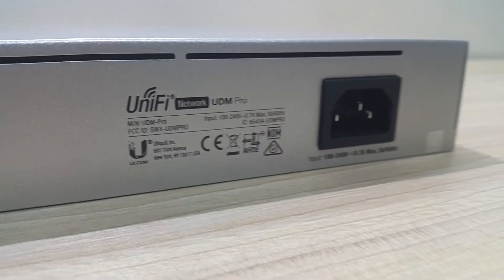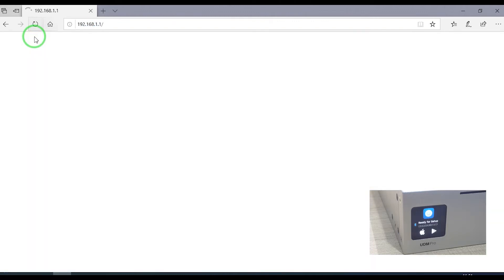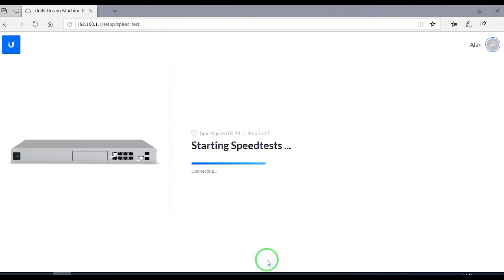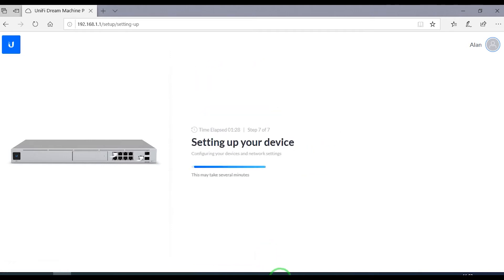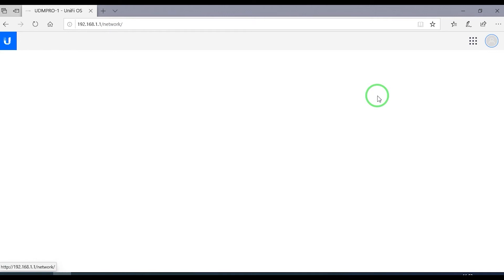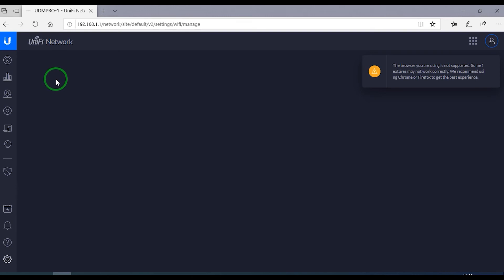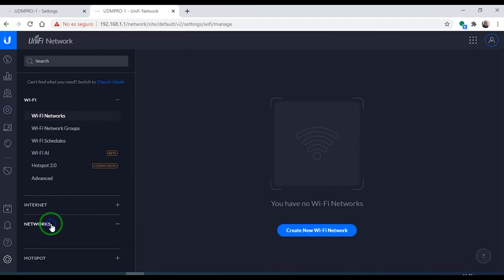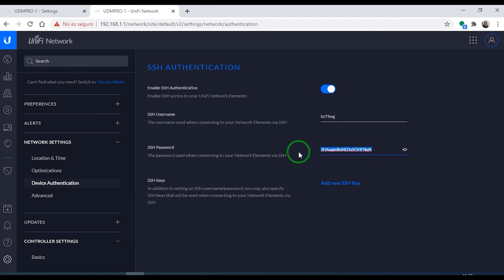UDM-PRO Quick Initial Setup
If you want to purchase the UDM Pro and help our channel in the process, we would appreciate if you used the following

In this video we show you how in a very short period of time, you can configure a network in a UDM-Pro, specially for those who want a quick implementation from the ground up.